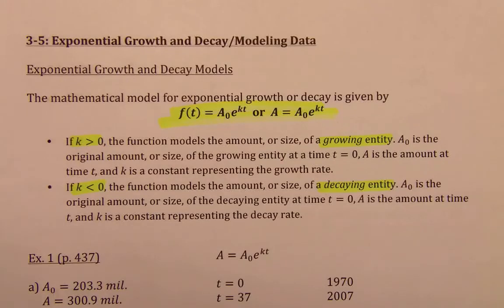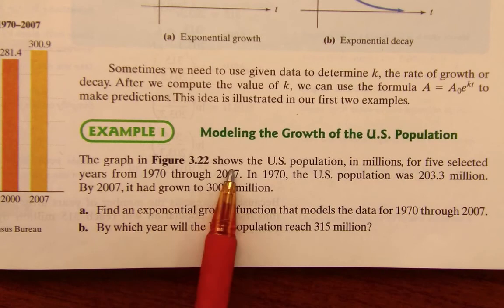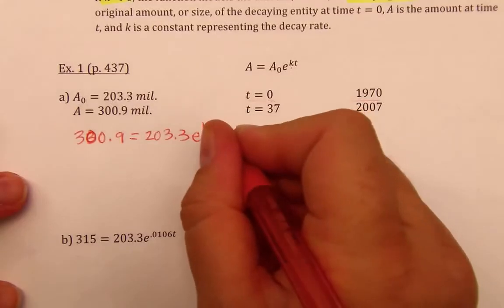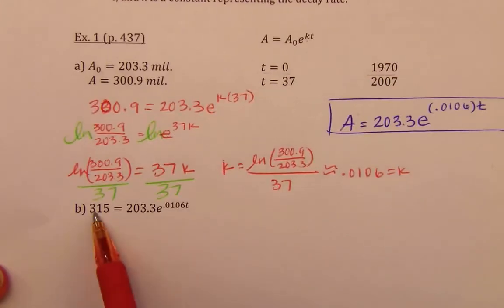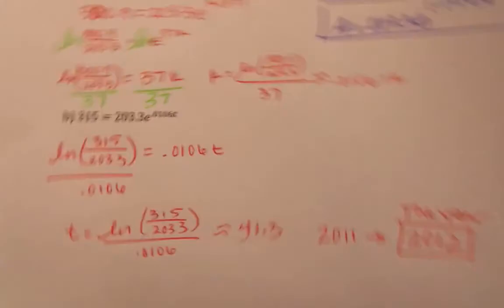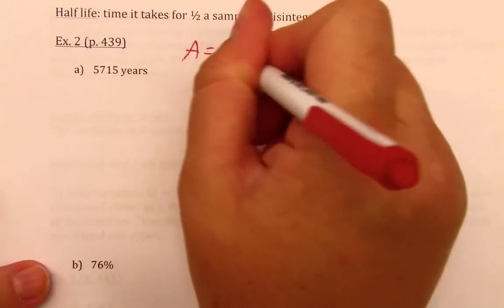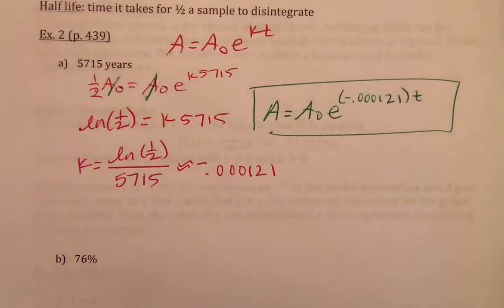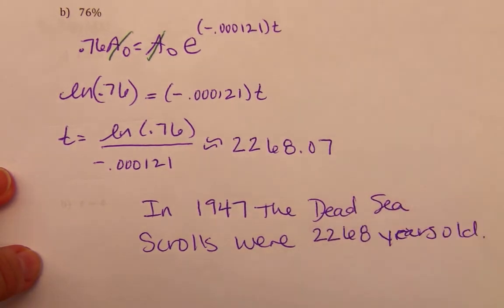Pre-Calc 3-5 Part 1